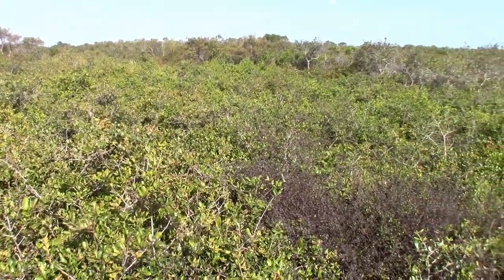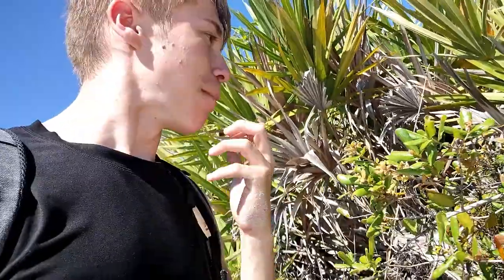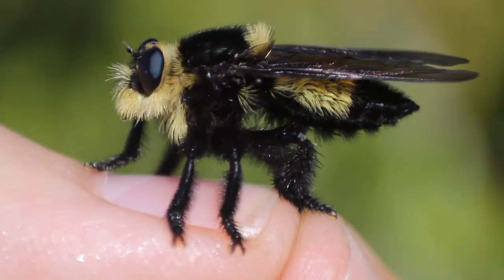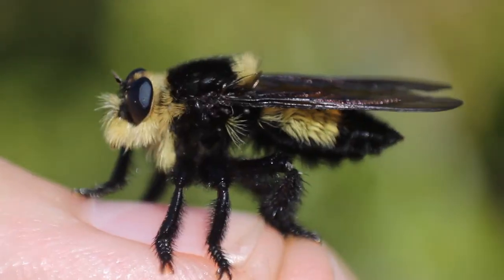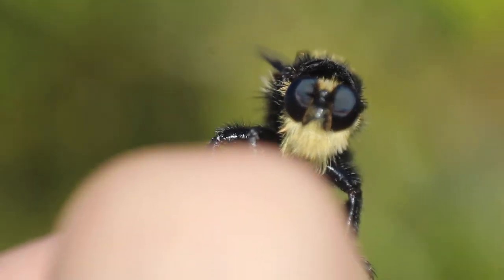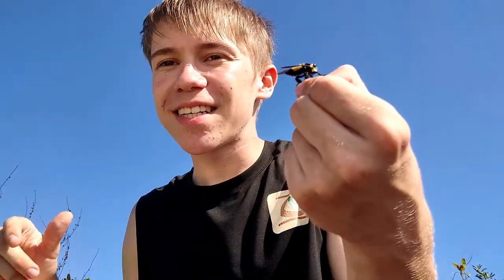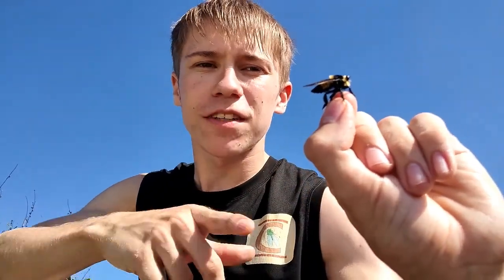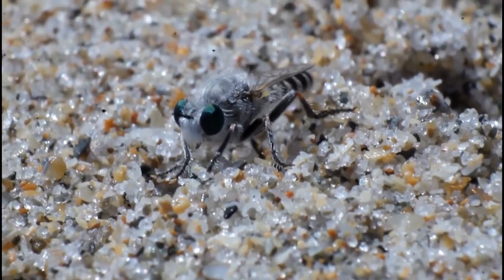This TERRIFYING Fly Eats BEES? - The BEE KILLER Robber Fly!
Hello children! Today we are on the lookout for a huge fly that looks like a bee for a very strange reason. These massive predatory insects use their disguise to more easily catch their prey... bees. Let's learn all about this amazing fly.